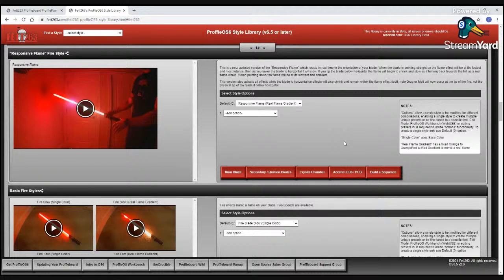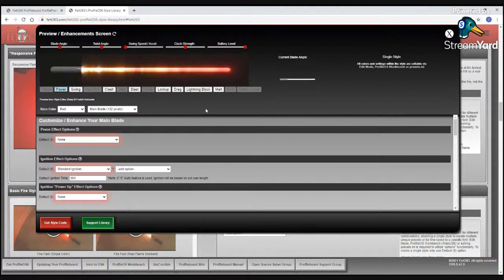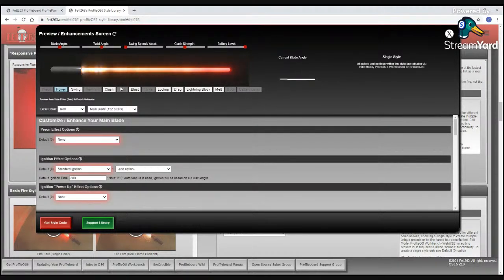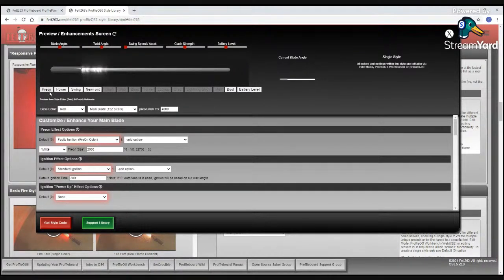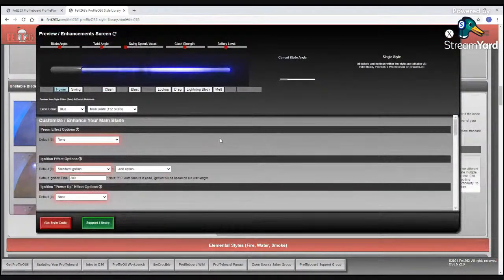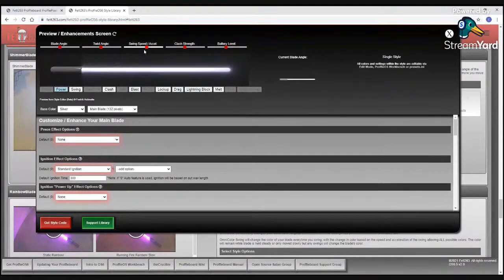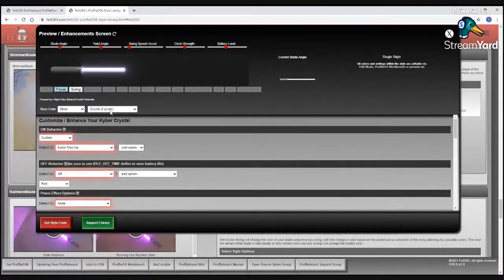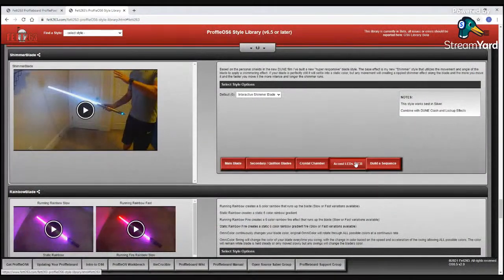ProffieOS6 Style Library PHASE 2 Launch Part 1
The new live previewer lets you see exactly what your styles and effects will look like before you add the to your config.  You can also test all of the Responsive, Hyper Responsive and Interactive effect capabilities using the new interactive controls.